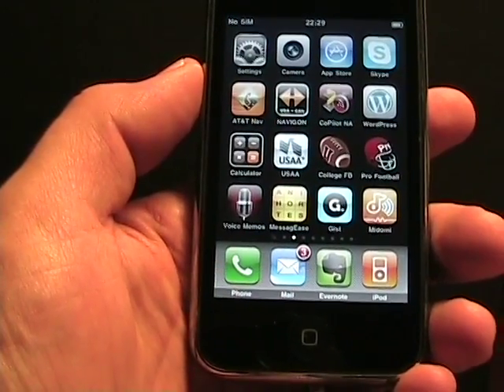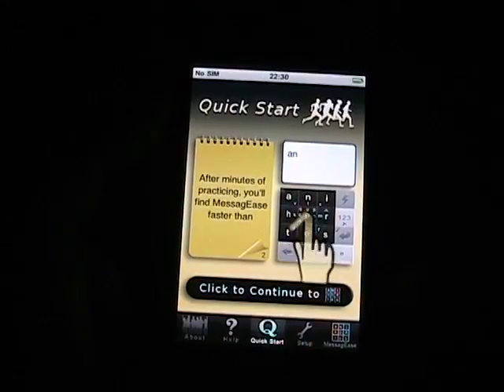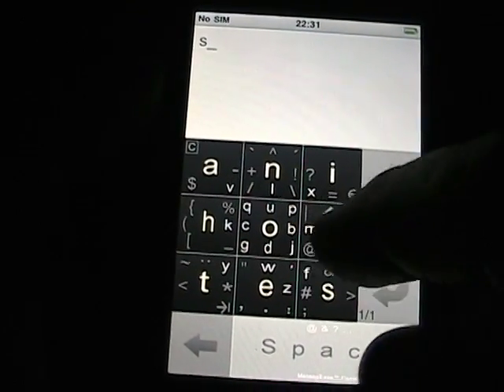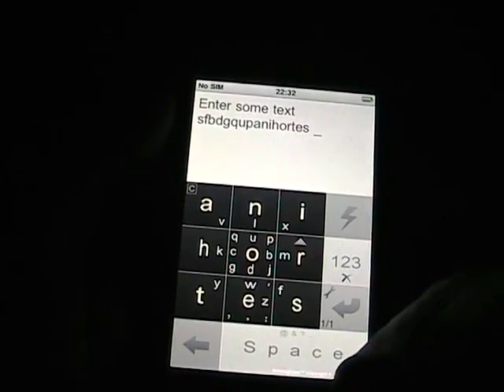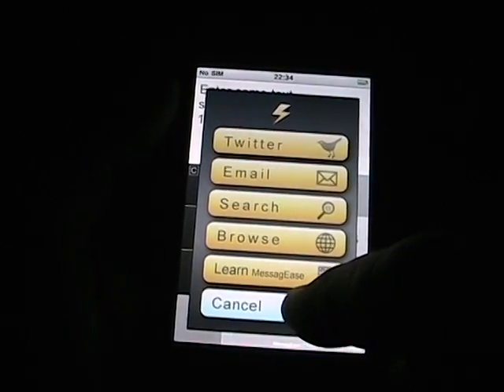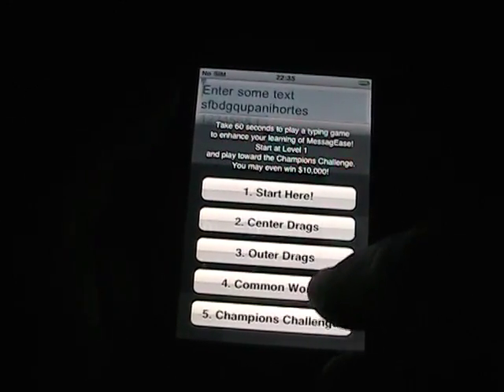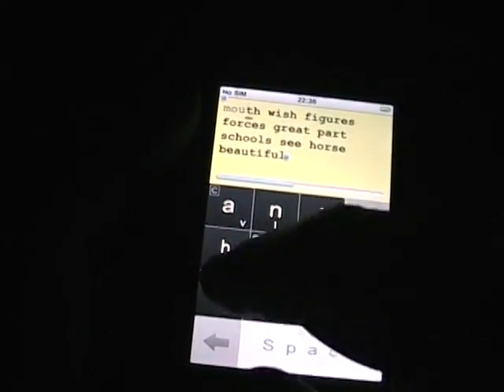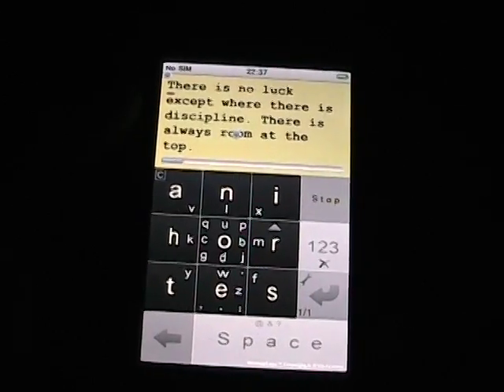MessagEase iPhone text input method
MessagEase is an alternative text entry method that has been around since 2002 on Palm devices. The tap and slide keyboard is optimized for fast text entry and works quite well.